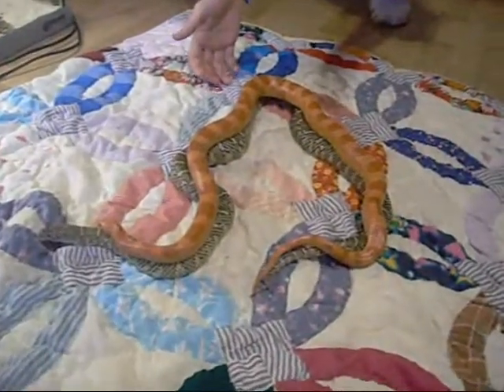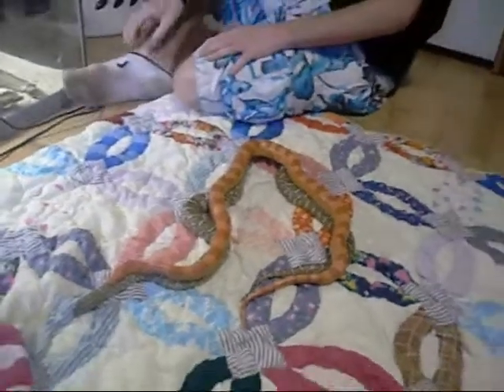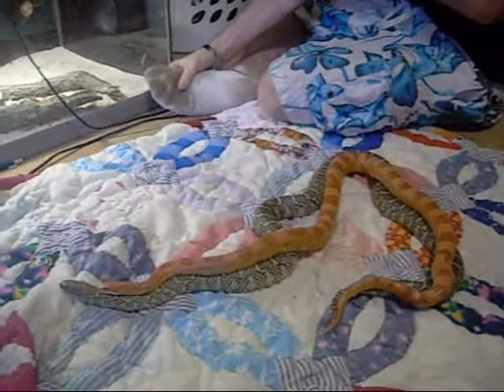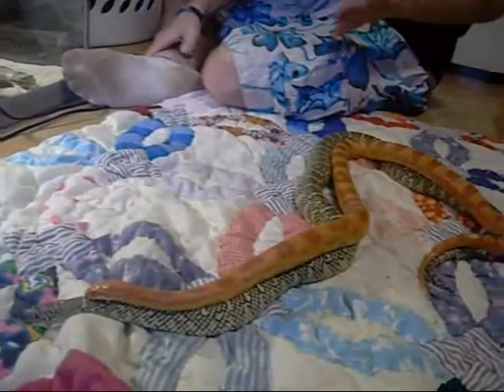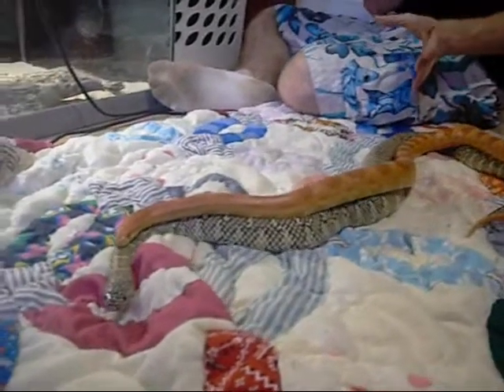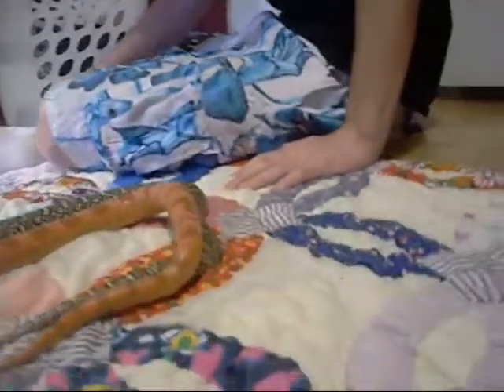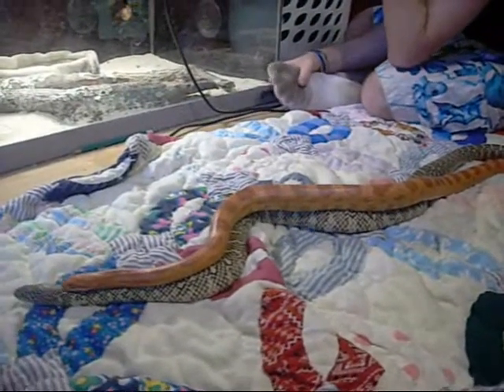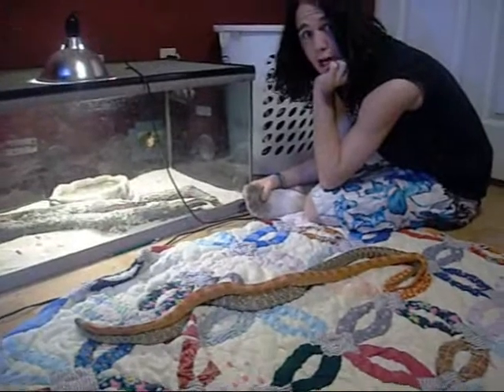ssp: brroksie king and sunglow corn!!(mateing)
our first breeding prject